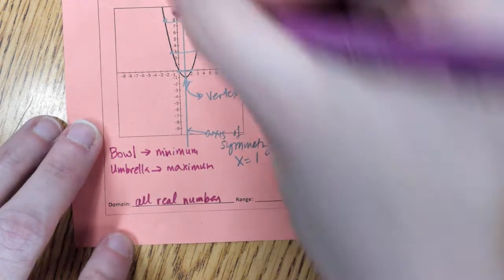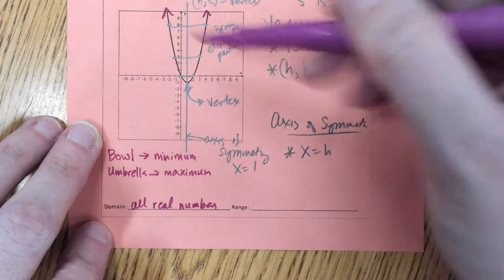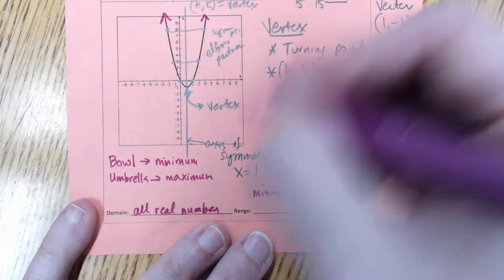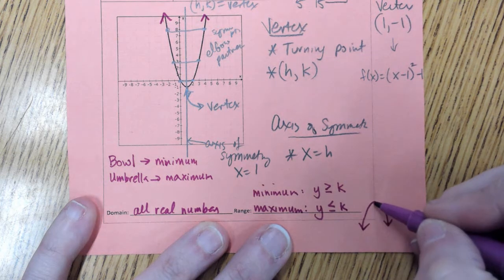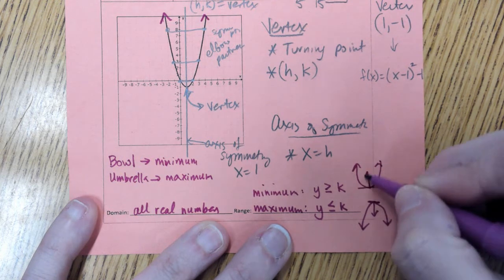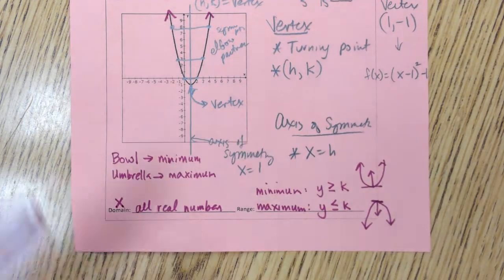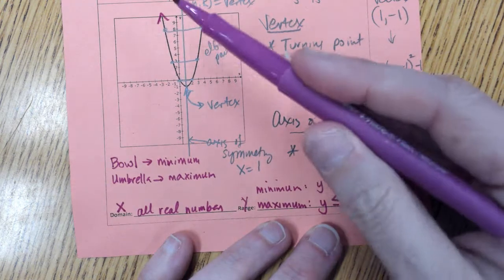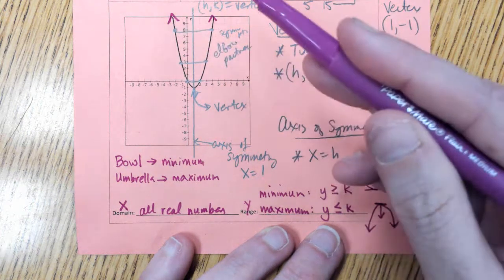Domain and Range of Quadratics